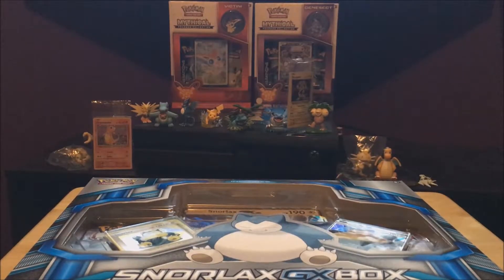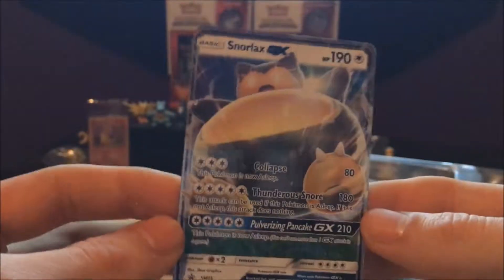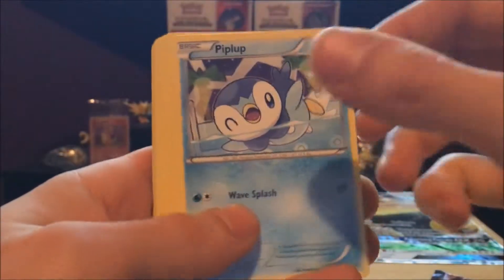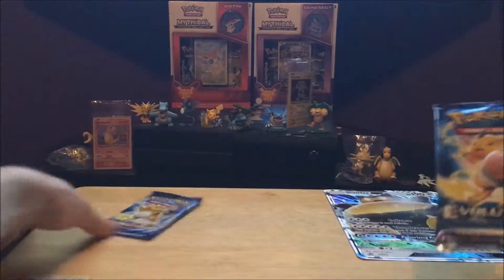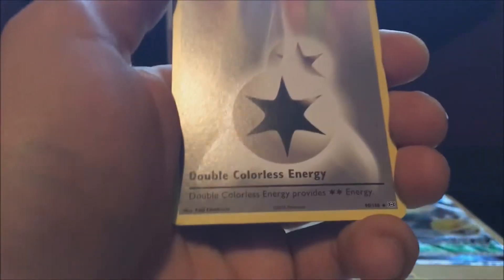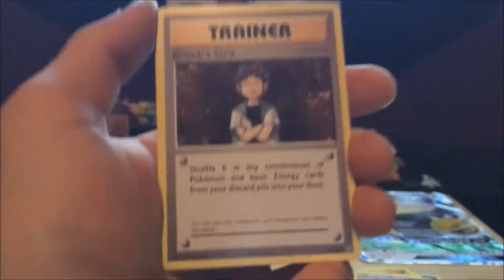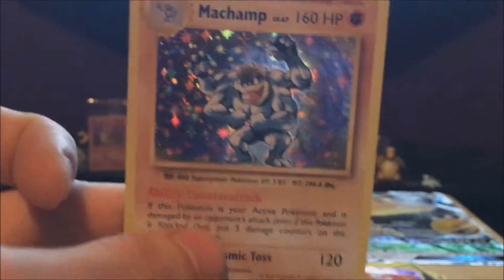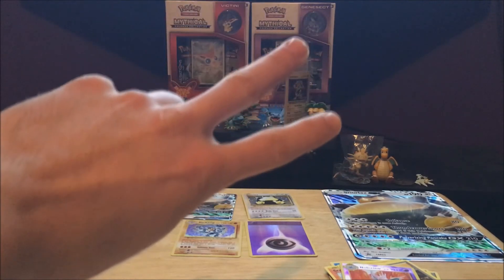NEW Pokemon Snorlax GX Box Opening - ABSOLUTE INSANE PULLS!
This box was AMAZING! I was practically left speechless by the end.

Snorlax GX Box by The Pokemon Company